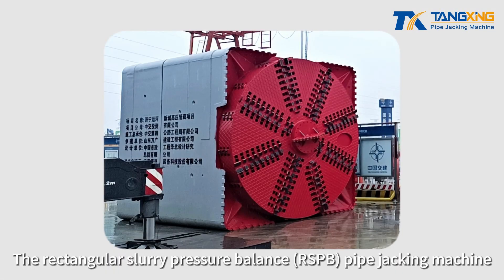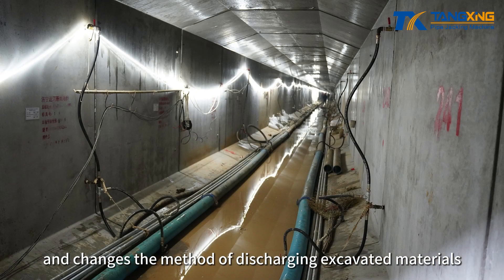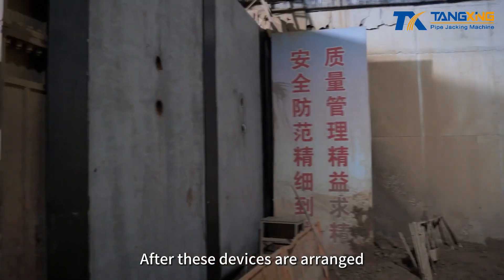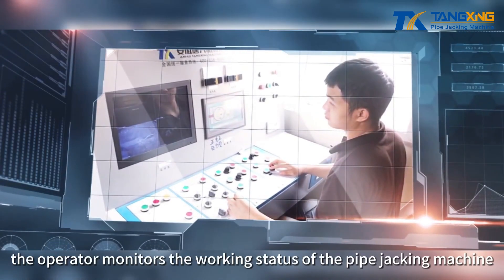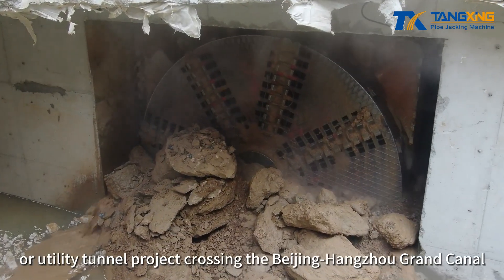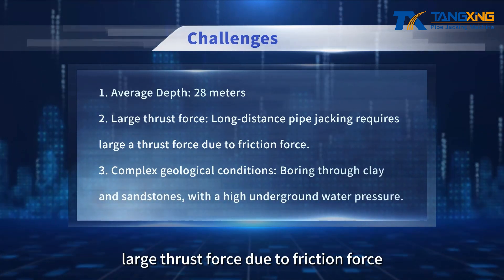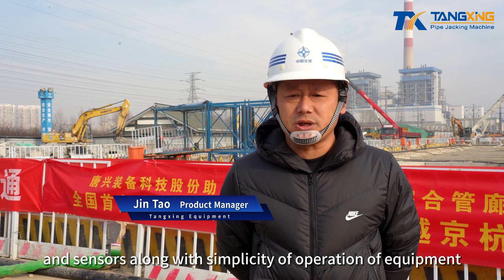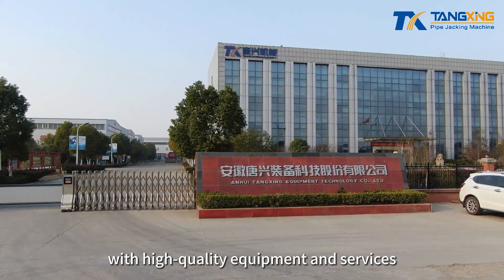The 4m Rectangular Slurry Pressure Balance (RSPB) Pipe Jacking Machine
The rectangular slurry pressure balance (RSPB) pipe jacking machine combines slurry pressure balance pipe jacking technology and the advantages of the earth pressure balance (EPB) rectangular jacking machine, which is suitable for silty soil, loess, sand, geology with gravel content less than 20% and particle size less than 50mm, and groundwater-containing or non-groundwater-containing strata.

Compared to earth pressure balance (EPB) pipe jacking, the rectangular slurry pressure balance (RSPB) pipe jacking machine uses a different form of cutterhead and changes the method of discharging excavated materials. The machine cuts the soil with the cutterhead and the soil guide device.

Next, taking the Tangxing rectangular slurry pressure balance (RSPB-4000x4000) pipe jacking machine as an example, the slurry pressure balance pipe jacking machine and its construction method will be introduced. Before the construction begins, equipment such as control room, slurry separation device, lubrication grouting station, slurry pumps, and generator set are arranged on the ground. The rectangular pipe jacking machine will start tunneling from the launch shaft and arrive at the reception shaft. The launch shaft is equipped with the thrust wall, guide rail, main jacking cylinder, and the pipe jacking machine is assembled and tested with the backstop device installed. After these devices are arranged, the pipe jacking machine and pipe segments are pushed into the soil using the main jacking cylinder. The cutterhead and the soil guide device are used to cut the soil, and the excavated soil is removed through the machine's internal circulation system. At the same time, the operator monitors the working status of the pipe jacking machine in the control room on the ground, achieving continuous mechanical excavation. With the continuous advancement of the machine, the entire trenchless project will be completed. After arriving at the reception shaft, the rectangular pipe jacking machine will be dismantled and hoisted out in order.

On December 30th, 2022, China's first slurry balanced rectangular pipe jacking machine successfully completed the construction of underground pipe gallery or utility tunnel project crossing the Beijing-Hangzhou Grand Canal. The project was undertaken by Shandong Wanguang Construction Engineering Co., Ltd. using Tangxing Equipment 4m × 4m slurry pressure balance rectangular pipe jacking machine. Tangxing’s slurry pressure balance rectangular pipe jacking machine successfully overcame the following challenges with its excellent equipment performance:
1. Average Depth: 28 meters
2. Large thrust force: Long-distance pipe jacking requires large a thrust force due to friction force.
3. Complex geological conditions: Boring through clay and sandstones, with a high underground water pressure.

The project was completed in only 60 days and without using intermediate jacking stations for a 625 meters single drive span.

"Our equipment managed to overcome challenges such as long-distance pipe jacking and the excavation blind zone of rectangular pipe jacking machines. The stability of the guiding system and sensors along with simplicity of operation of equipment ensures the successful completion of the project. The consistent and reliable lubrication supply around the cutterhead was detrimental.”

Compared with conventional earth pressure balance (EPB) pipe jacking machines, rectangular slurry pressure balance pipe jacking machines have excellent characteristics such as fast tunneling speed, long tunneling distance, and good waterproof performance. With the development of trenchless technology, Tangxing Equipment will continue to develop and innovate, and contribute to the construction of underground space with high-quality equipment and services.